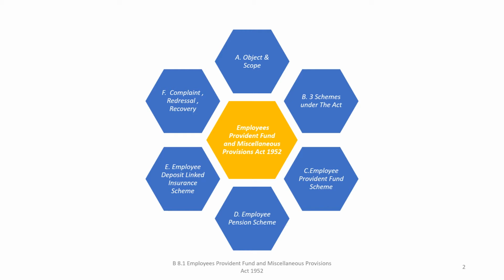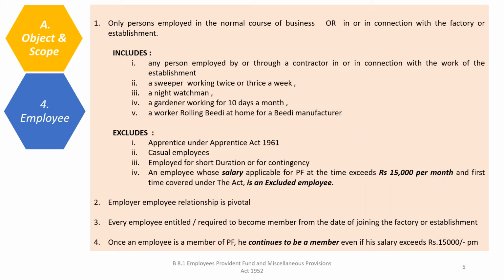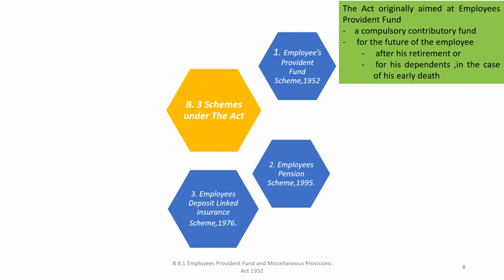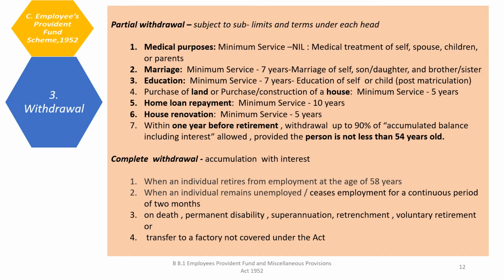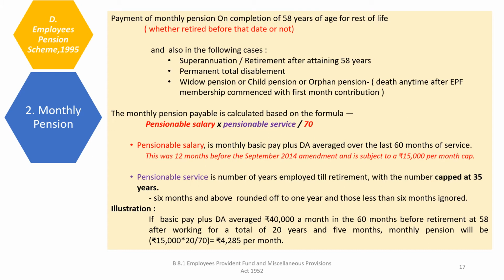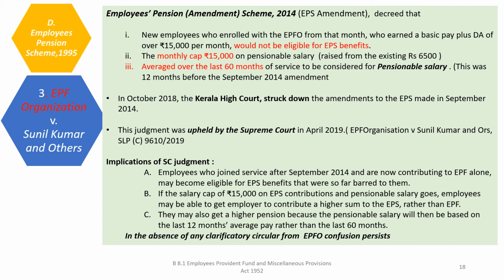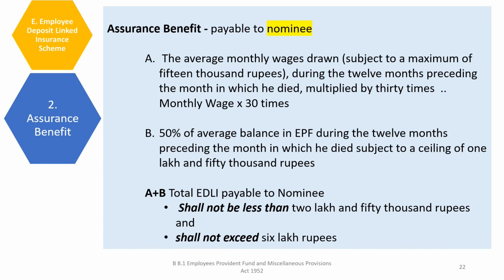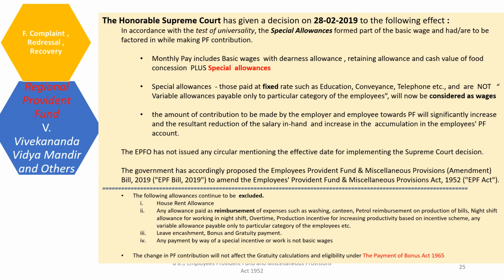07 B 8 1 Employees Provident Fund and Miscellaneous Provisions Act 1952 13 April 2020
Employees Provident Fund and Miscellaneous Provisions Act 1952

A. Object & Scope

B. 3 Schemes under The Act
1. Employee’s Provident Fund Scheme,1952
2. Employees Pension Scheme,1995
3. Employees Deposit Linked Insurance Scheme,1976.

C. Employee Provident Fund Scheme
1. Scheme & Contribution
• A contribution money paid to the EPF based on monthly wages of an employee and credited in the employee EPF account.
• Every Employer liable to pay monthly contributions at :
• 12% for establishments with 20 or more employees, and
• 10% for establishments with less than 20 employees.

• Employee to contribute EQUALLY with the Employer
• He may pay more voluntarily
• The contribution of Employer  is apportioned in the employee’s account as 8.33% towards EPS and 3.67% towards EPF
• The Employer, has a statutory obligation to deduct the specified percentage of the contribution from the employee's salary and pay with his contribution,  by the 15th day of the following month
2. Investment & Interest
3. Withdrawal

Partial withdrawal – subject to sub- limits and terms under each head
1. Medical purposes
2. Marriage
3. Education
4. Purchase of land or Purchase/construction of a house
5. Home loan repayment
6. House renovation
7. Within one year before retirement

Complete  withdrawal - accumulation  with interest
 1. When an individual retires from employment at the age of 58 years
2. When an individual remains unemployed / ceases employment for a continuous period of two months
3. on death , permanent disability , superannuation, retrenchment , voluntary retirement or
4.  transfer to a factory not covered under the Act

D. Employee Pension Scheme
1. Scheme & Contribution
• Employees enrolled with the Employees Provident Fund Organization (EPFO) automatically become members of the Employees’ Pension Scheme (EPS)
• 8.33% of employer’s contribution goes into the EPS. The government also adds 1.16% of employees  pay to the EPS every month.
• There is no annual interest credit to your EPS account
• If employee has  been a regular contributor, the government promises to pay him a monthly pension calculated using a specified formula from the age of 58 until death - a modest but guaranteed pension
• Pension under EPS available only for employees who have put in a minimum 10 years of service with an organization ( one or more )  that offers EPF benefits.
• If employee were to quit employment without completing 10 years of service, he can apply to withdraw his accumulated EPS contributions ( only along with accumulated EPF Balance )

2. Monthly Pension
Payment of monthly pension On completion of 58 years of age for rest of life  ( whether retired before that date or not)  and  also in the following cases :
• Superannuation / Retirement after attaining 58 years
• Permanent total disablement
• Widow pension or Child pension or Orphan pension- ( death anytime after EPF membership commenced with first month contribution )
The monthly pension payable is calculated based on the formula —
                 Pensionable salary x pensionable service / 70
• Pensionable salary, is monthly basic pay plus DA averaged over the last 60 months of service.
 This was 12 months before the September 2014 amendment and is subject to a ₹15,000 per month cap.
• Pensionable service is number of years employed till retirement, with the number capped at 35 years.
- six months and above  rounded off to one year and those less than six months ignored.

E. Employee Deposit Linked Insurance Scheme

1. Scheme & Contribution
i. The objective is to provide financial support to the families of the PF member in case of unfortunate demise of the member
ii. EDLI works in combination with EPF and EPS
iii. Applies to all Organizations registered under the Employees Provident Fund and Miscellaneous Provisions Act, 1952.
iv. Any employee who has an EPF account automatically becomes eligible for the EDLI scheme.
v. There are no exceptions to the insurance coverage provided by EDLI.
vi. There is no  minimum service required to avail the benefit
vii.  Nomination under EPF & MP Act considered nomination  under the scheme
Contribution :
• Employer contributes for maximum of 0.5% of INR15,000
• Contribution by employee : NIL

2. Assurance Benefit - payable to nominee
A.  The average monthly wages drawn (subject to a maximum of fifteen thousand rupees), during the twelve months preceding the month in which he died, multiplied by thirty times  ..  Monthly Wage x 30 times
B. 50% of average balance in EPF during the twelve months preceding the month in which he died subject to a ceiling of one lakh and fifty thousand rupees